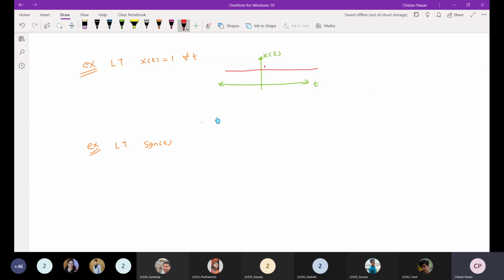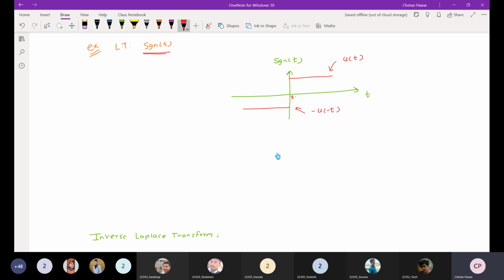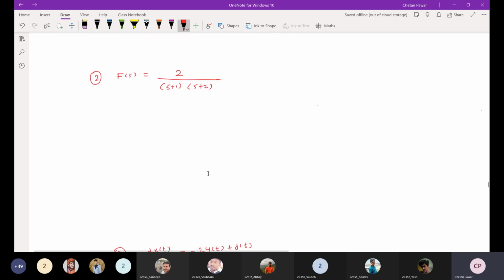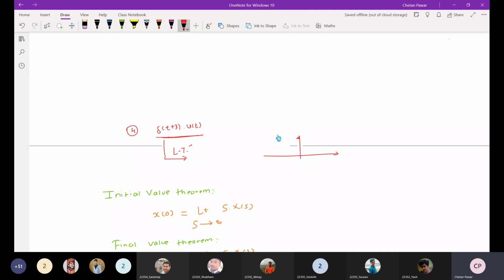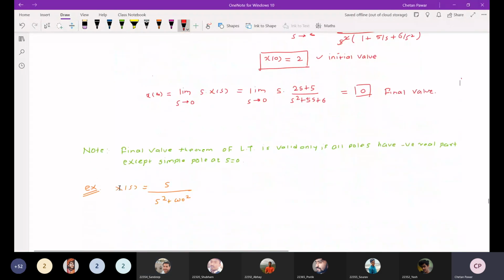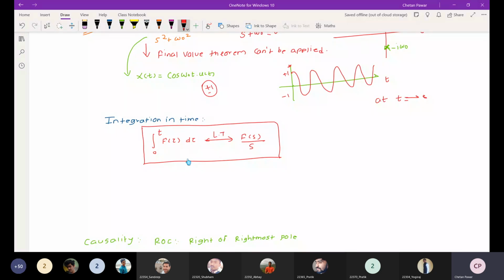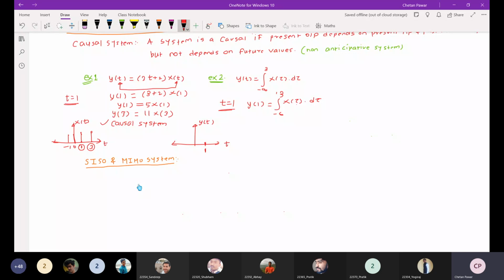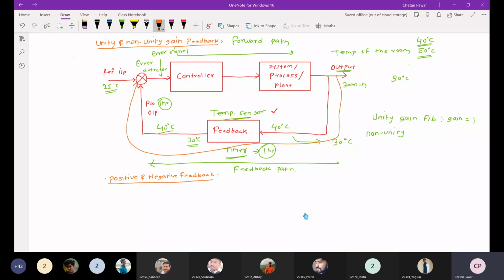4 CS TH 30 JAN 2021 Types of Control System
Types of Control System